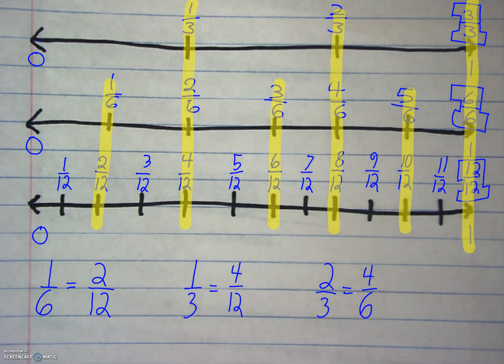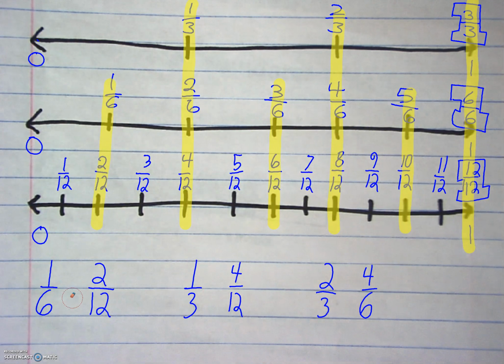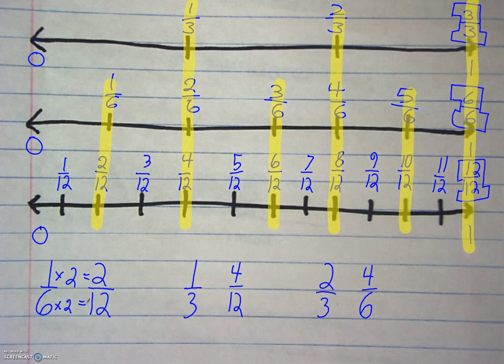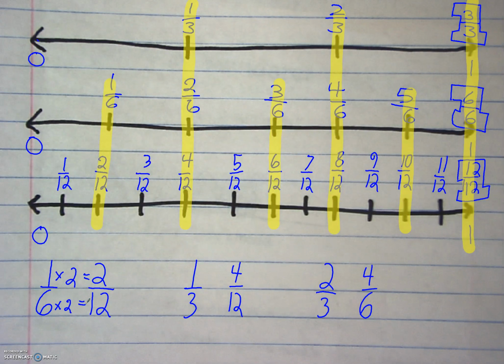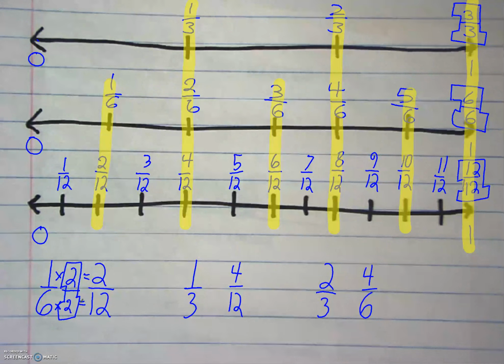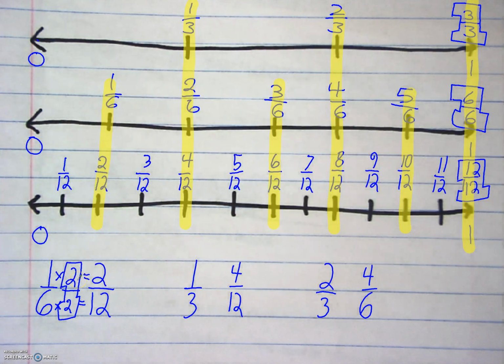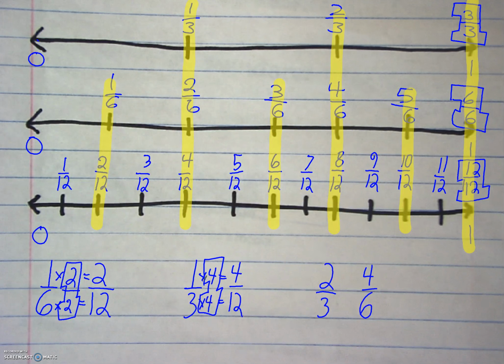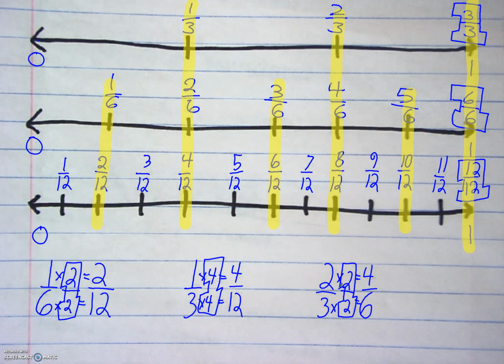Proving Fractions are Equivalent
Showing equivalent fractions without using number lines.